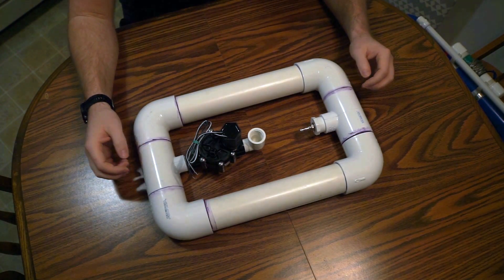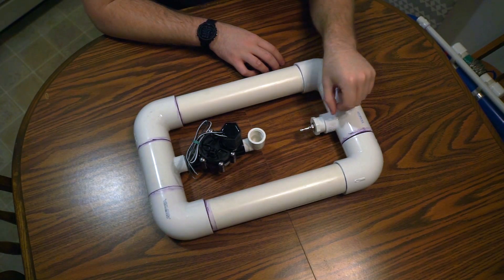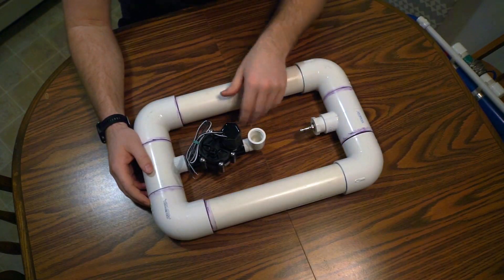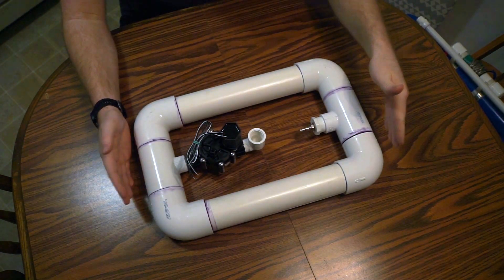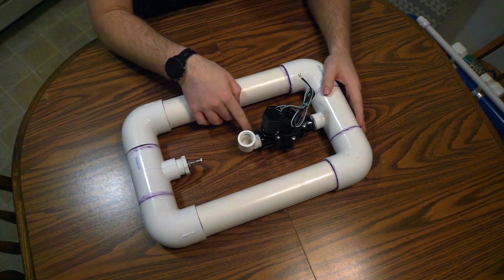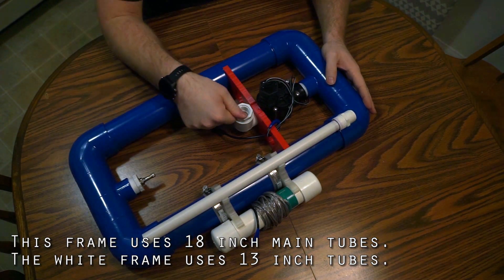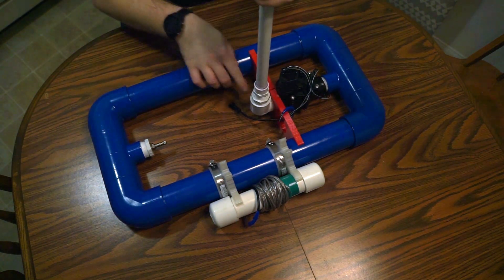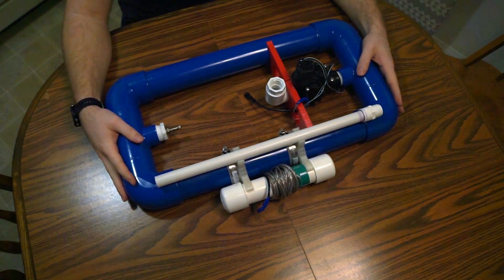Air Powered Rocket Launcher v3 Design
This video describes why I designed the v3 frame the way that I did. After sending the v1 frames to Oshkosh, they returned in many pieces. I analyzed the wreckage, and decided it would be worthwhile to improve the design.